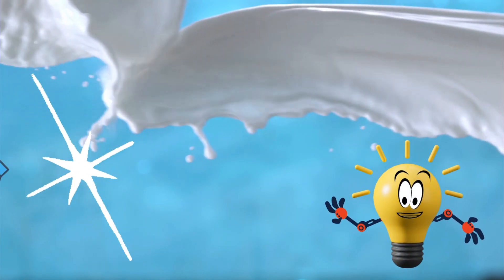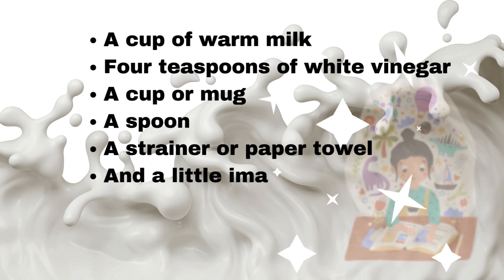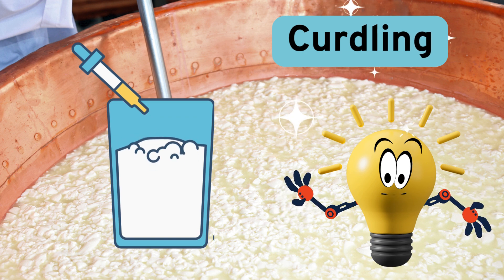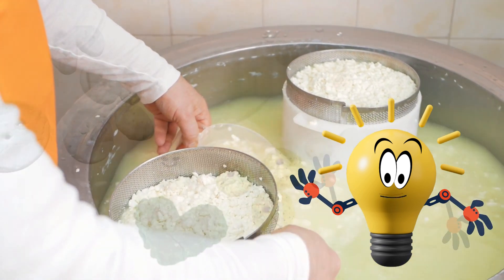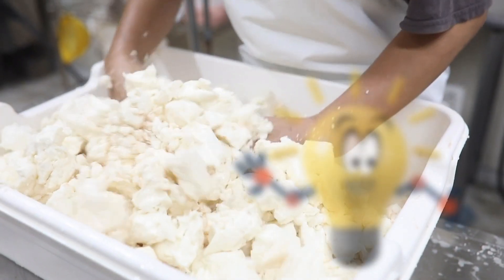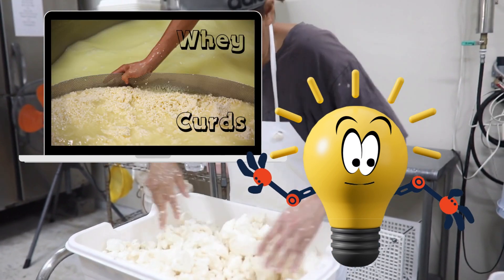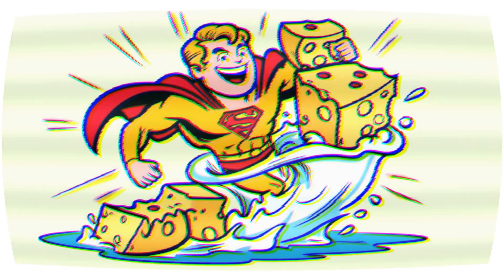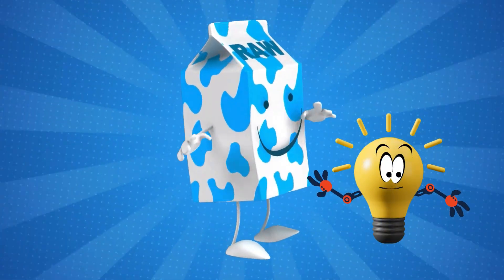Milk Science for Kids! Easy At-Home Experiment with Vinegar | Lemon Juice + Milk = Curds and Whey!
🧪 What Happens When You Add Acid to Milk? | Curds and Whey Science Experiment for Kids 🥛🍋

Have you ever wondered what happens when you add vinegar or lemon juice to milk? In this fun and easy science experiment, we’ll explore how acids break the protein bonds in milk, causing it to separate into curds and whey! 🧀💧

This kid-friendly demonstration is perfect for young scientists at home or in the classroom. Watch as the milk transforms before your eyes—and learn the real science behind the change!

🔬 EXPERIMENTAL DETAILS:

Materials Needed:
☑️1 cup of milk (warm works best)
☑️4 teaspoons of white vinegar
☑️A mug or cup
☑️A spoon
☑️A strainer or paper towel
☑️Paper and markers (optional for drawing!)

Steps
1️⃣Pour the milk into your mug.
2️⃣Add the vinegar.
3️⃣Stir slowly and watch what happens.
4️⃣You’ll see little clumps forming (curds)—this is curdling!
5️⃣Use the strainer or a paper towel to drain the liquid. (The leftover liquid is called whey!)
6️⃣Take the blobs left behind and press them together.
7️⃣Shape it into a ball, a star, or anything you like!
8️⃣Leave it to dry for about a day.

Talk about how this process relates to real-world cheese making! 🧀

🎓 LEARNING OUTCOME:
Kids learn about protein denaturation, chemical reactions, and everyday chemistry in a fun, visual way! Great for introducing science terms in a hands-on activity.